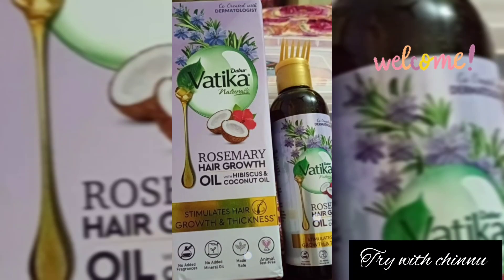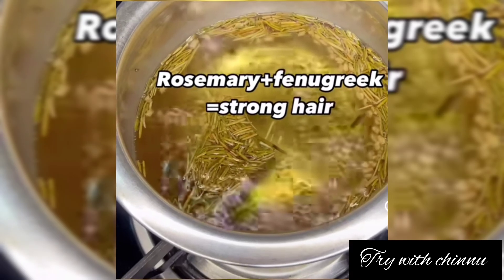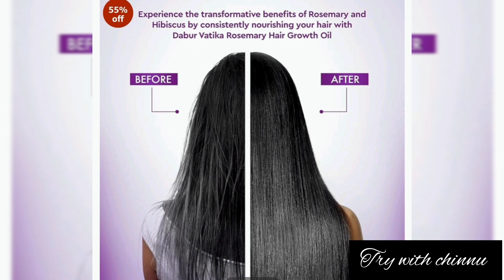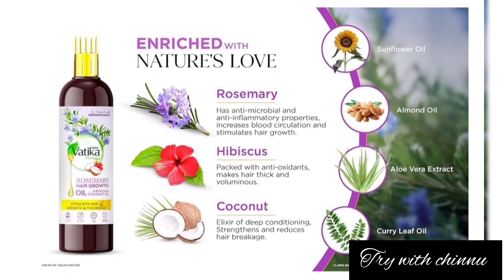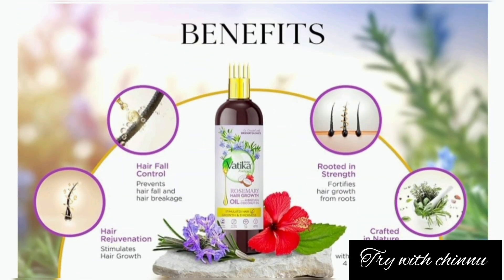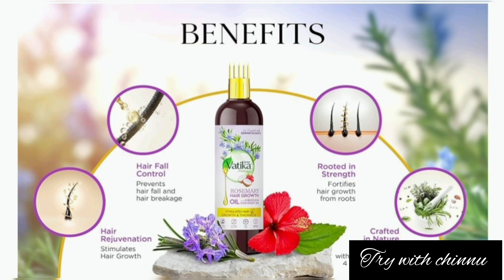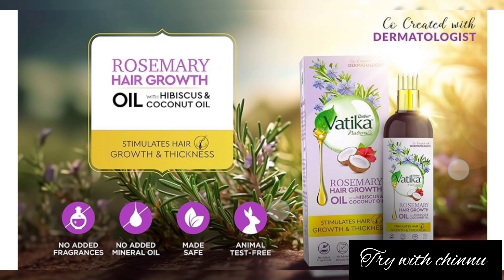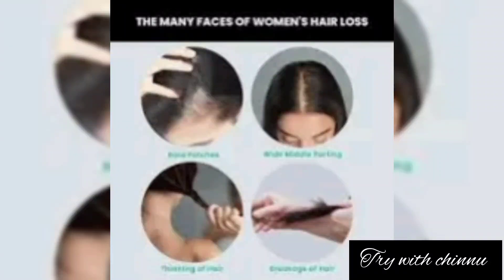vatika rosemary hair growth oil review in Tamil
FROM THE HOUSE OF DABUR VATIKA : Dabur Vatika Rosemary Hair Growth Oil, a quality product from the trusted house of Dabur Vatika, born out of sheer love and passion for making unique formulations which are effective to the core and are also safe. The aim is to share the joy of using quality products and enhancing product usage experience.
Co-CREATED WITH DERMATOLOGIST AND NATURE : Dabur Vatika Rosemary Hair Growth Oil is infused with coconut oil and hibiscus along with 9 natural oils like sunflower, neem, jojoba, almond, olive, castor, curry leaf, methi, & wheatgerm along with natural extracts of bhringraj, brahmi, & aloevera. This potent combination works wonders in stimulating hair growth, preventing hair fall and improving thickness of hair.
STIMULATES HAIR GROWTH & THICKNESS: Enriched with the goodness of Rosemary, a proven herb that stimulates blood circulation & hair growth, Dabur Vatika Rosemary Hair Growth Oil rejuvenates and gives fuller, thicker and stronger hair.
HELPS REDUCE HAIR FALL: Infused with the goodness of Hibiscus, Brahmi, Bhringraj, Methi & Amla, this Hair Growth Oil strengthens the hair follicle and hair shaft & reduces hair fall.